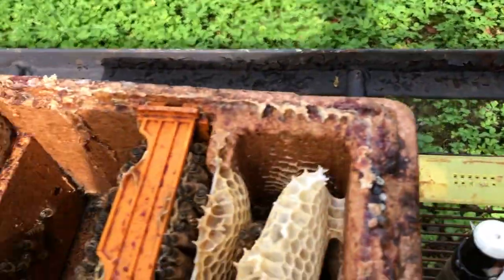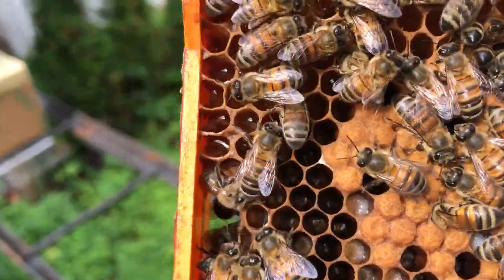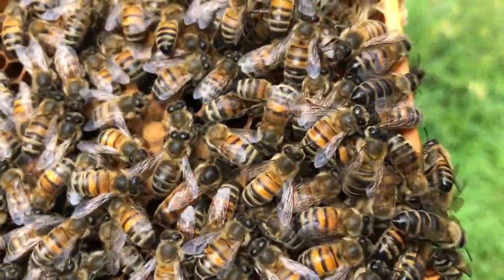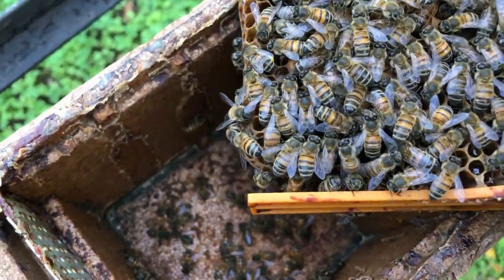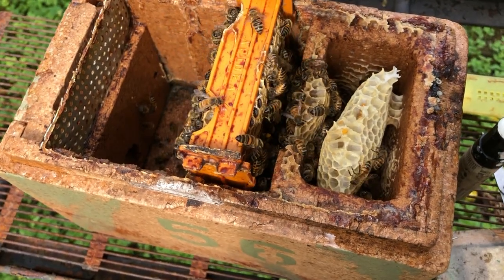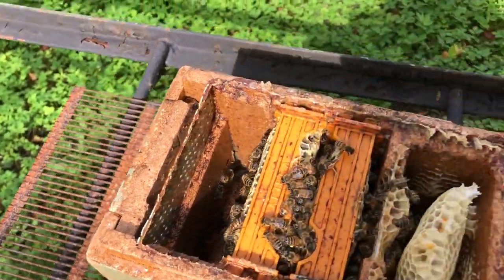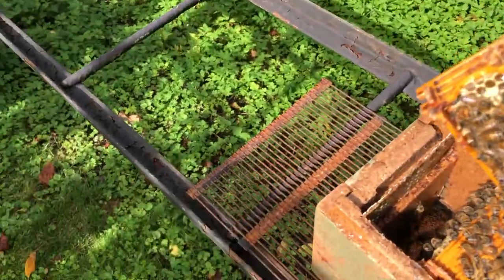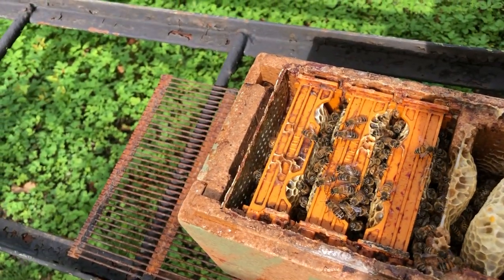Catching queen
Catching by the wing, clipping and marking.